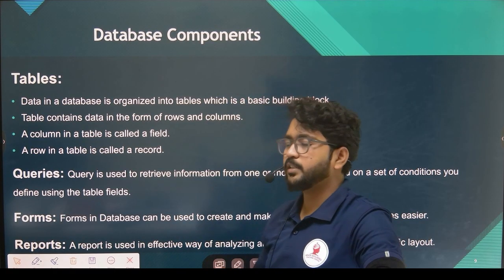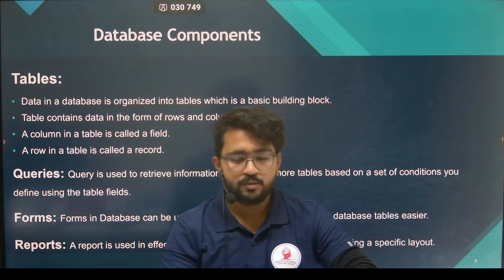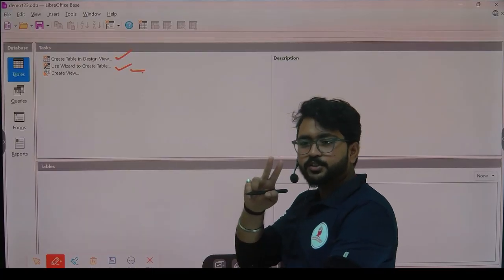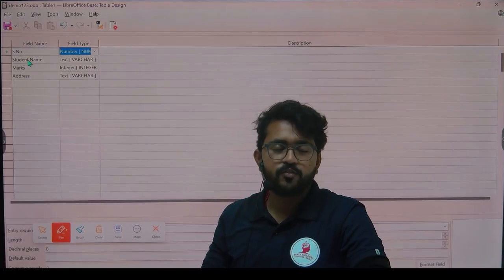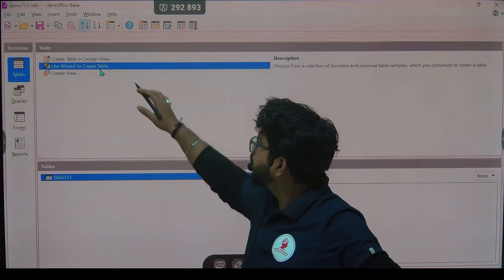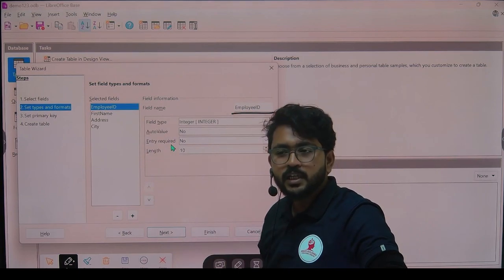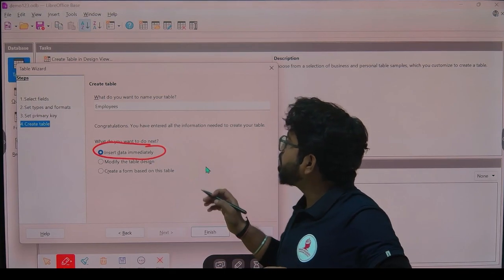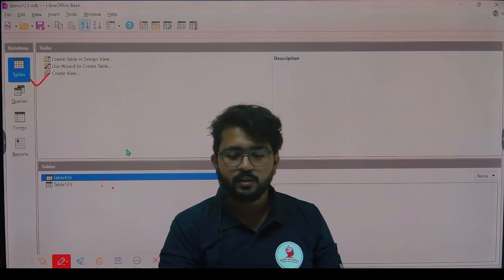DBMS Part 2 | Class 10 IT 402 | Important Topics & MCQs | CBSE 2025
Prepare for the CBSE Class 10th Computer Applications Board Exam 2025 with Brain Builders Coaching Centre. This video focuses on DBMS (Database Management System) for IT 402, covering the most expected questions, key concepts, and board-style revision to help you achieve top scores. Designed specifically for Class 10 students, this complete revision ensures concept clarity, effective learning, and confidence for the exam day.

Don’t miss out on this opportunity to prepare smartly and excel in your exams with Brain Builders Coaching!

Topics Covered:
 • Important DBMS Questions
 • Key Concepts for IT 402
 • Board Exam-Style Revision

Watch Now and Boost Your Scores!

इस चैनल का उद्देश्य शिक्षा को हर गरीब बच्चे की पहुंच मे रखना है।
और हम हर बच्चे की छोटी से छोटी डिमांड को पूरा करने का हर संभव प्रयास करते हैं।
उम्मीद है आपका प्यार हमें हमेशा मिलता रहेगा।

Mansharam Verma ✍

Here are viral tags for Class 10 Computer Science content, specifically focusing on DBMS, IT 402, and CBSE Board Exam preparation:

 • Class 10 IT 402
 • CBSE Class 10 Computer
 • DBMS Class 10 Notes
 • IT 402 Exam Preparation
 • CBSE Board IT 402 2025
 • Computer Applications Class 10
 • Database Management System Class 10
 • IT 402 MCQs
 • Class 10 Computer Important Questions
 • CBSE Class 10 IT Syllabus
 • IT 402 Revision 2025
 • Class 10 CBSE Computer Quiz
 • Class 10 CBSE IT Important Questions
 • Board Exam IT 402 Preparation

Specific Tags for DBMS and IT 402 Topics
 • DBMS Class 10 CBSE
 • IT 402 DBMS Questions
 • Class 10 Computer DBMS PYQs
 • Relational Database Management System Class 10
 • DBMS MCQs for Class 10
 • IT 402 Project Ideas
 • SQL Class 10 CBSE
 • IT 402 Board Questions 2025
 • Computer Science Quiz Class 10
 • Class 10 IT MCQs for Boards
 • DBMS Class 10 Notes PDF

 • Computer Science Class 10 Board Preparation
 • IT 402 Crash Course
 • Class 10 IT Revision
 • 10th Computer CBSE 2025
 • DBMS Chapter Class 10
 • CBSE Class 10 IT Mock Test
 • IT 402 Class 10 Most Expected Questions
 • CBSE Computer 10th 2025 Board Exam
 • Best IT 402 Tips for Class 10
 • Computer Quiz for Class 10 Students

These tags will help optimize your video for search, making it more likely to be discovered by students preparing for Class 10 board exams.